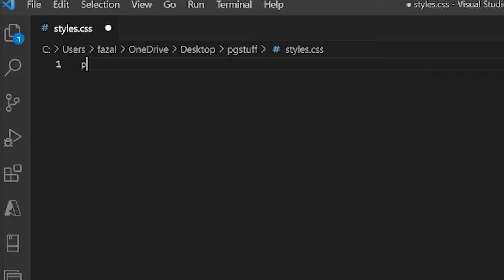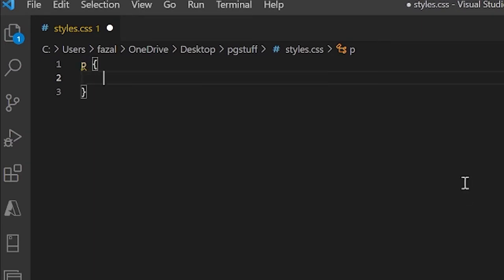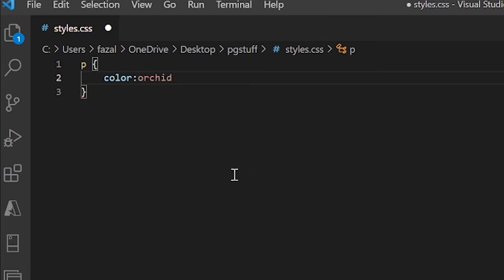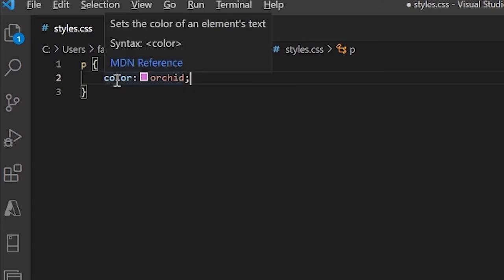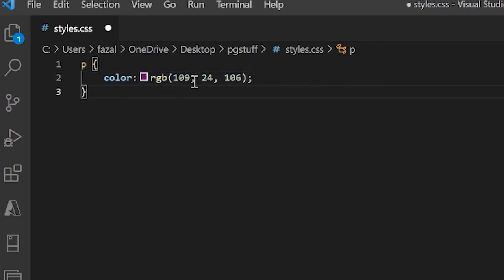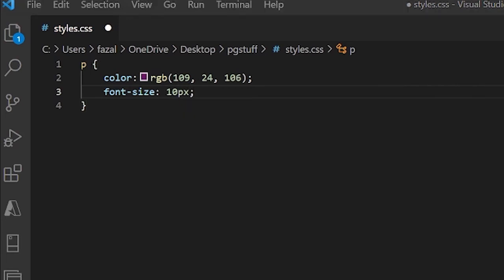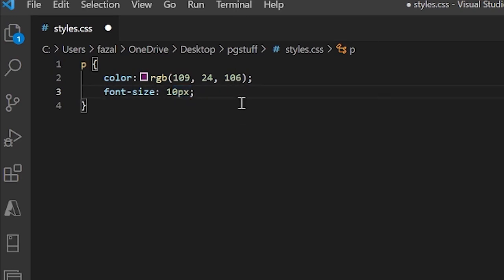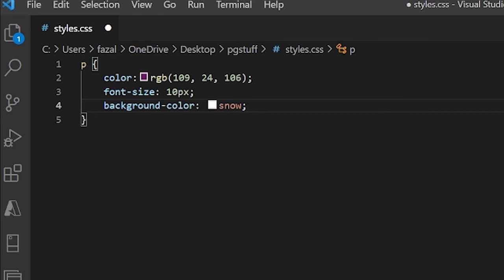The Parts of a CSS Command EXPLAINED!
In this video, I break down a CSS command to its parts.